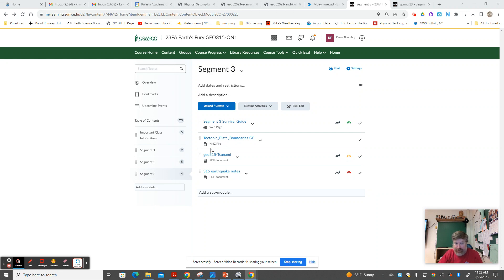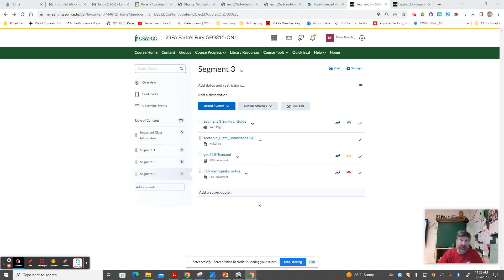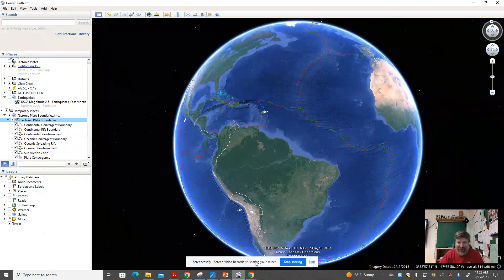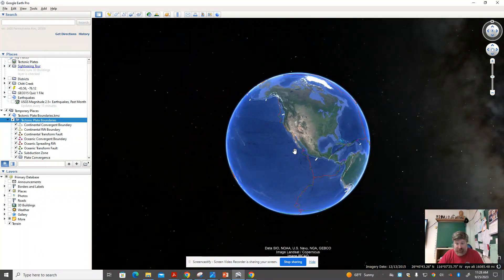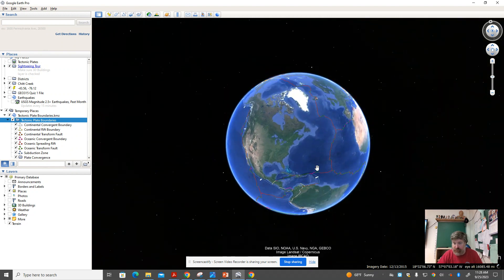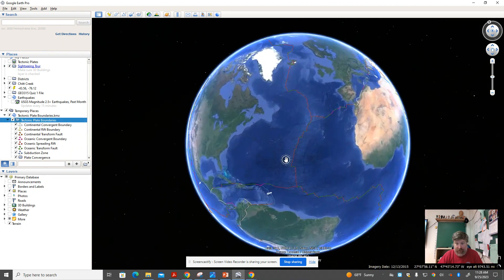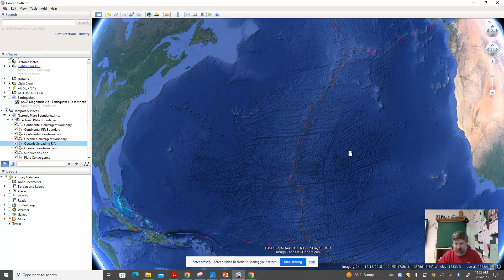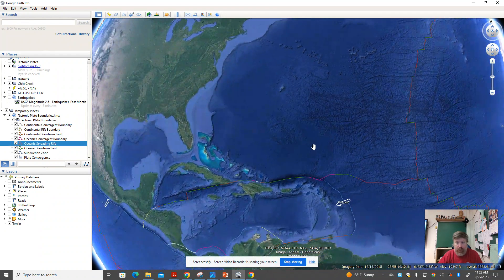Google Earth File Helper